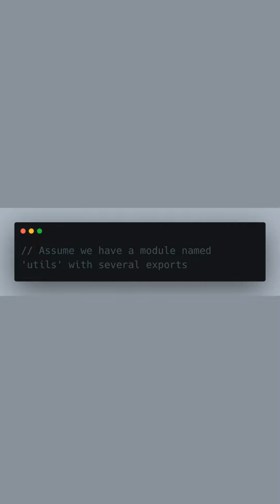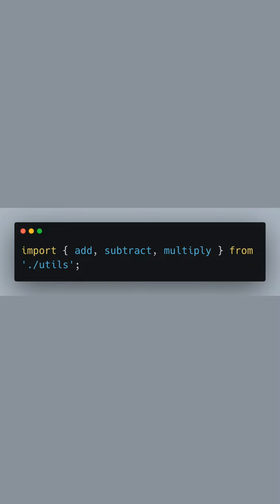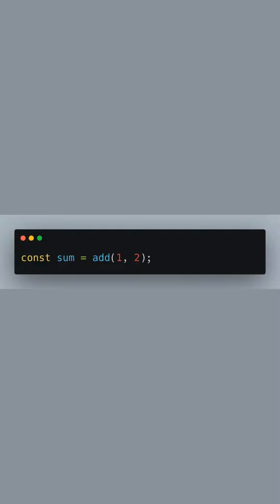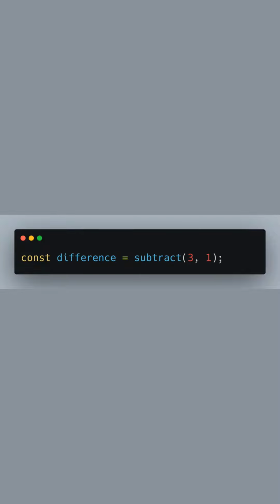Master JavaScript Imports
- Learn to import functions
- Simplify your codebase